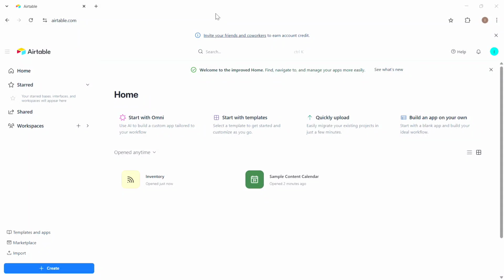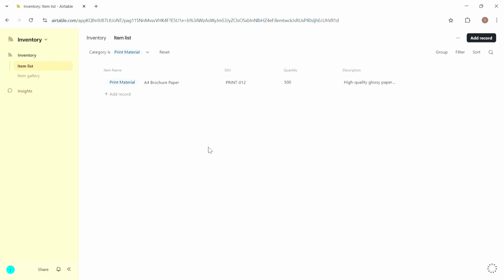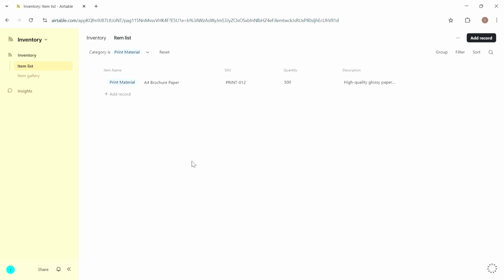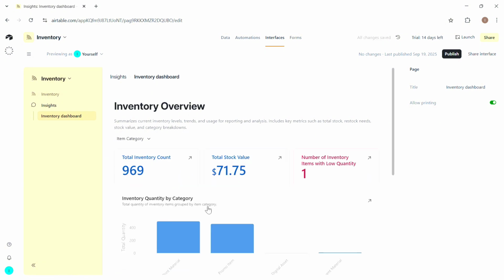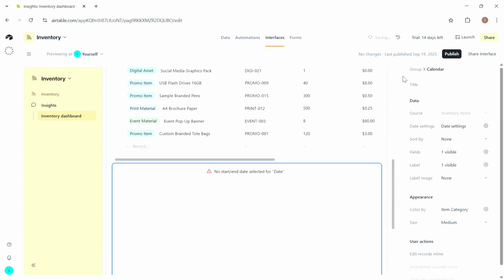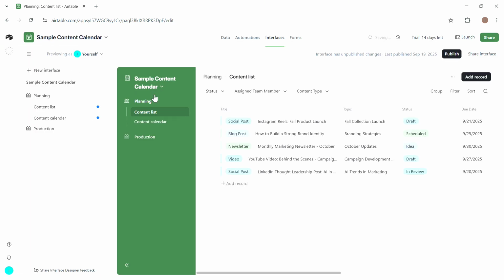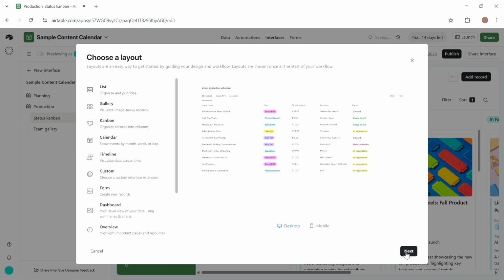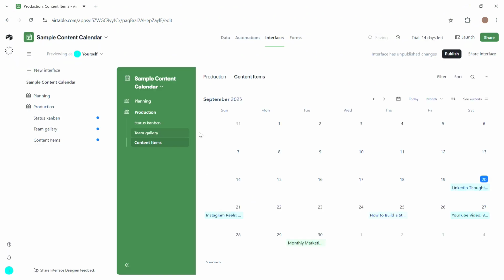How to Create a Calendar in Airtable 2025 (Beginner's Guide)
Want to organize your projects by dates? In this tutorial, I’ll show you step by step how to create a calendar in Airtable so you can manage tasks, deadlines, and schedules in one place.

You’ll learn how to use the calendar view in Airtable, customize fields for due dates, and integrate your Airtable calendar with Google Calendar or Outlook. This guide is perfect for beginners, teams, and businesses in 2025 who want to streamline project planning.